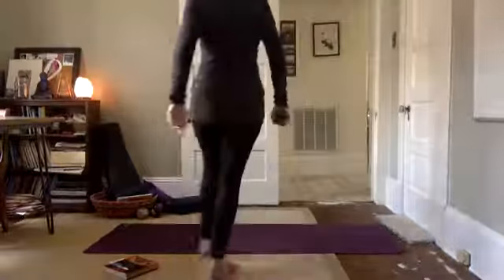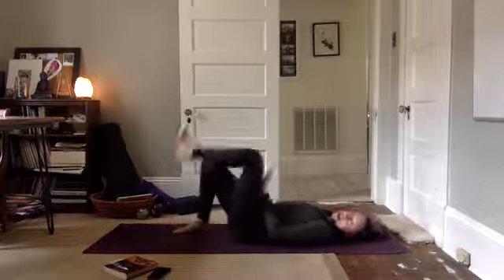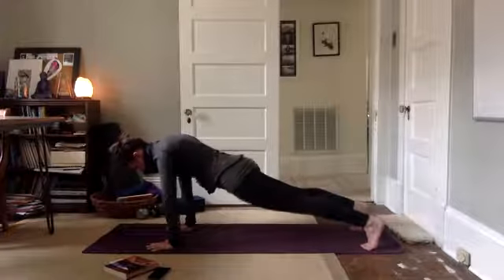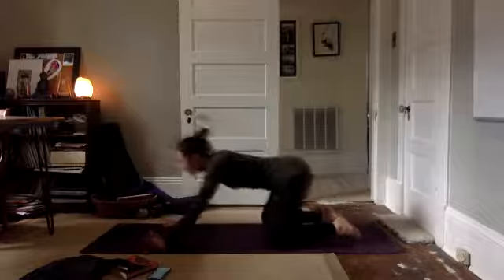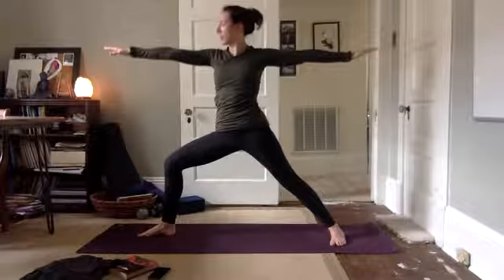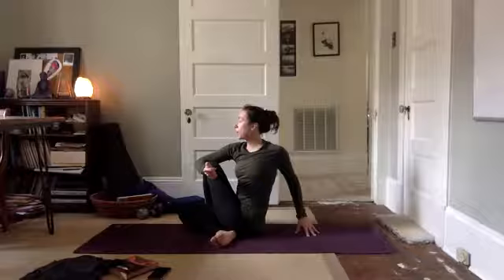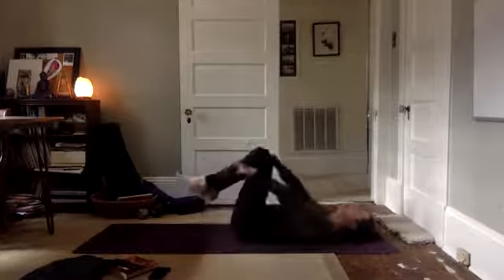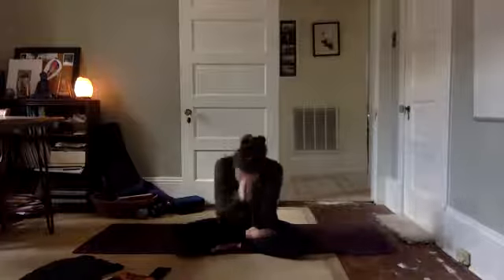31 Minute Power Flow Lots of Core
31 Minute Power Flow Lots of Core